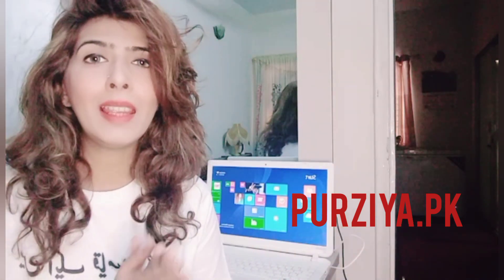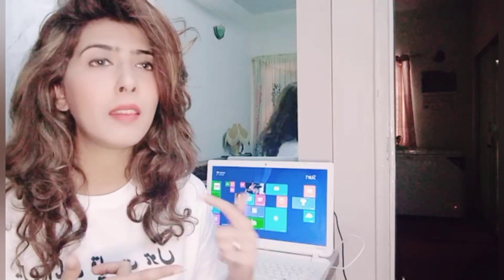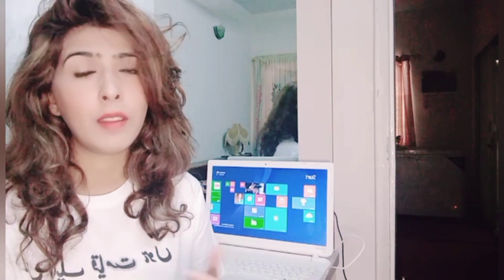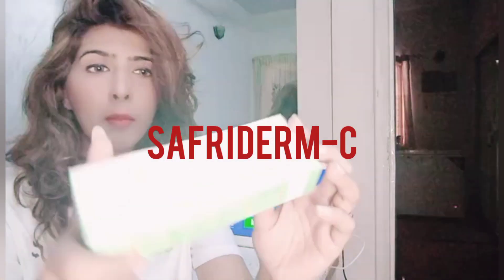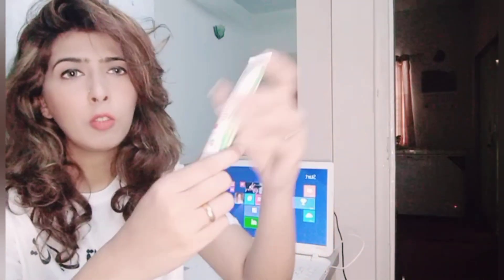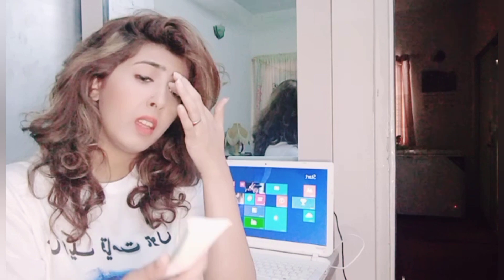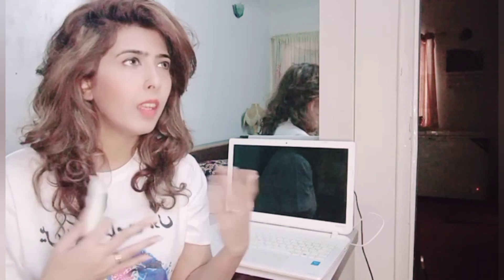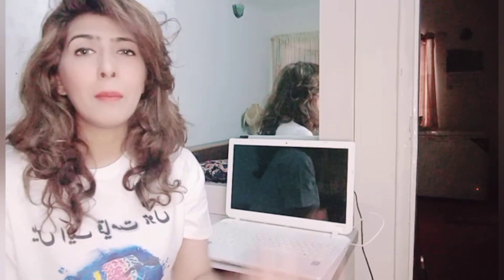SKIN-BRIGHTENING, ANTI-ANGING, ANTIOXIDANT, SAFRIDERM-C, vVitamin- c CREAM ..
Safriderm-c is a antioxidant, skin brightening, anti aging all in one skin treatment for all skin types,,, this cream come with 30gm tube you people can buy from their intagram page "SAFRIN SKIN CARE" or facebook page "SAFRI SKIN CARE price for 30gm tube is 1047 PKR
t-shirt which i wear is from PURZIYA you can check their Instagram page "PURZIYA.PK" stuff is too goo highly recommended